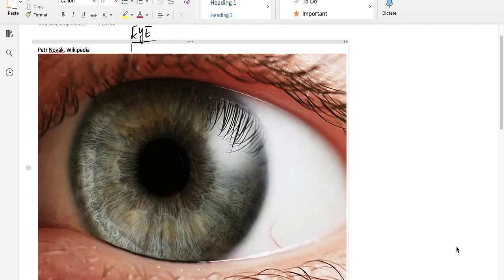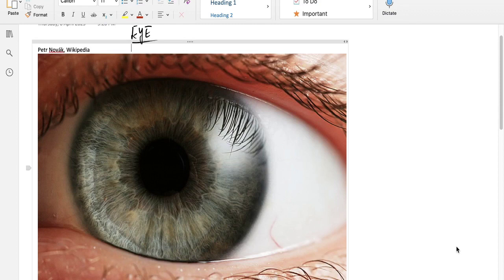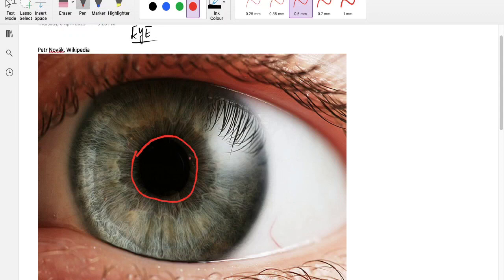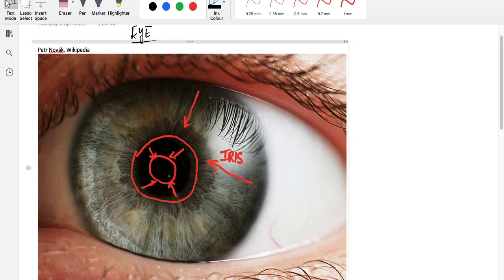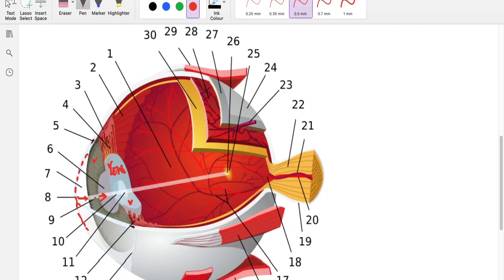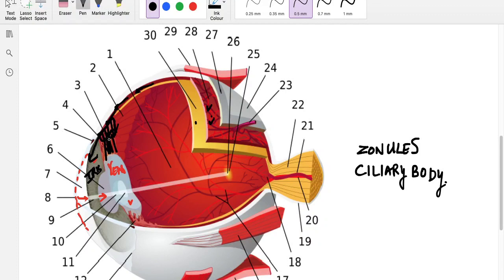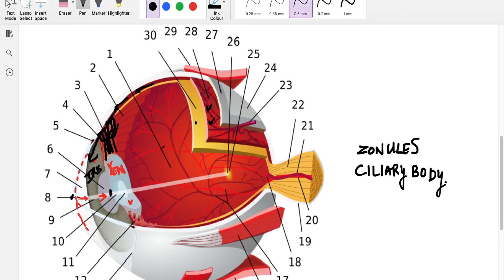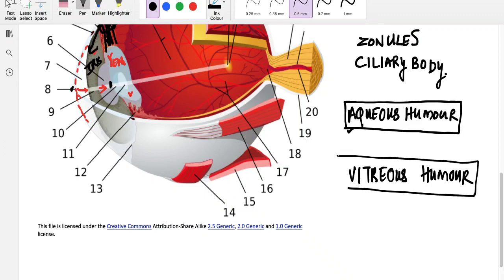BASIC ANATOMY OF THE EYE - PART 2